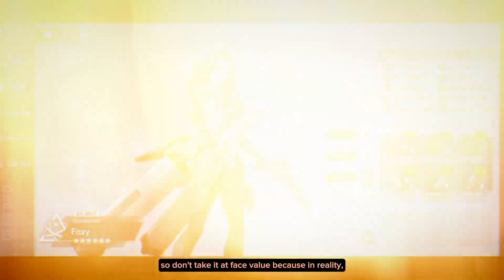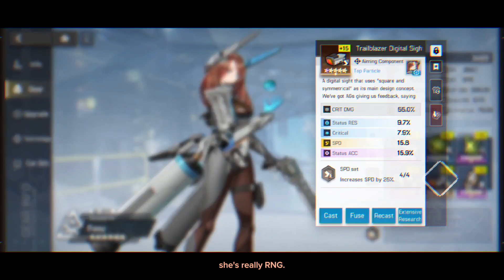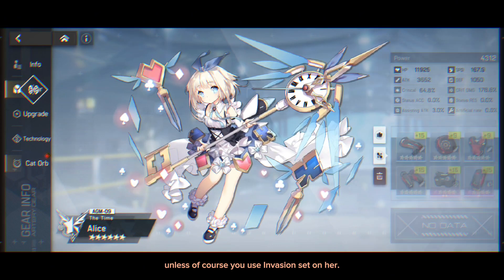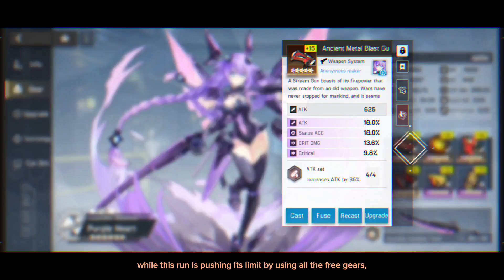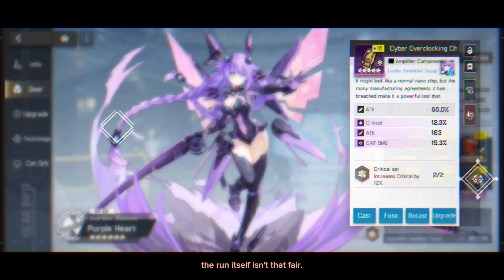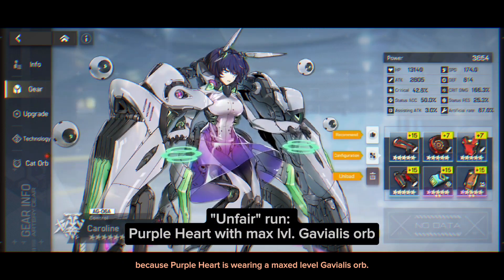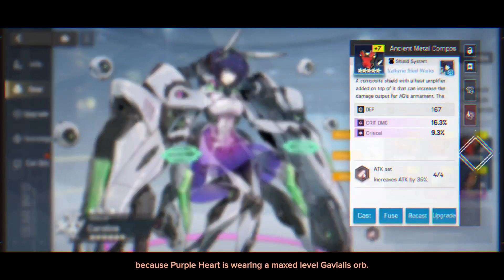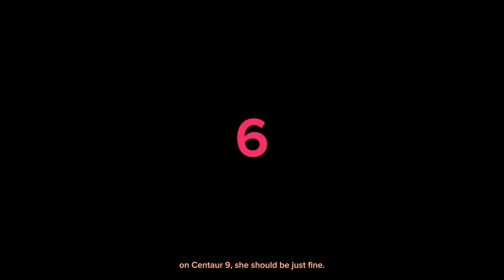Purple Heart vs Centaur 11 • No Clarice, free-gear team | Artery Gear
artery gear purple heart centaur 11 showcase with free gears mostly and bare minimum gear on the opener

Category:
Gacha games,